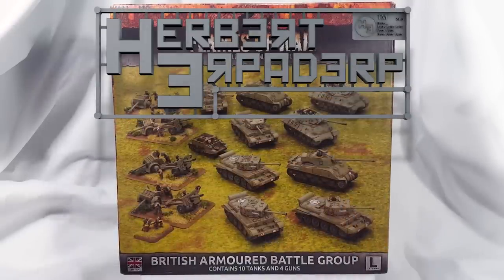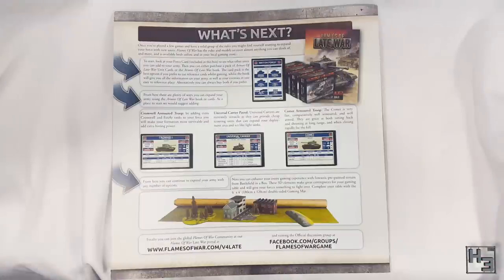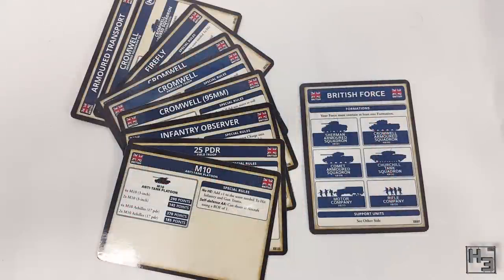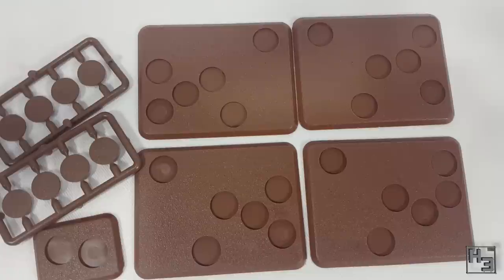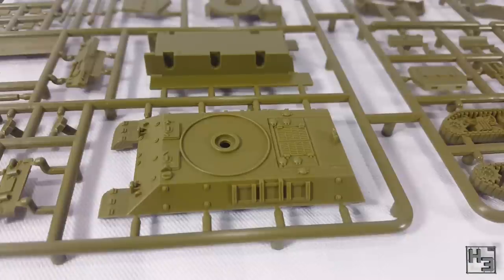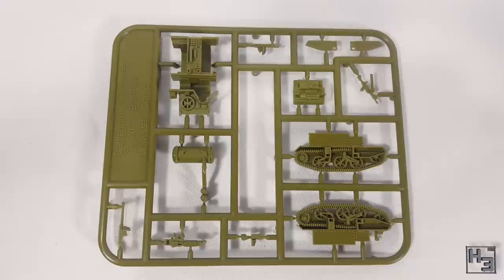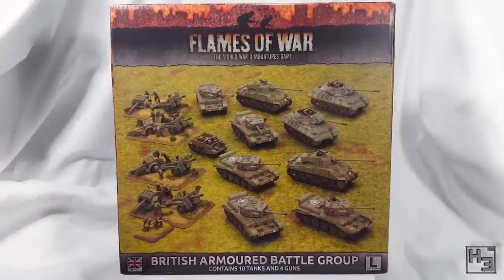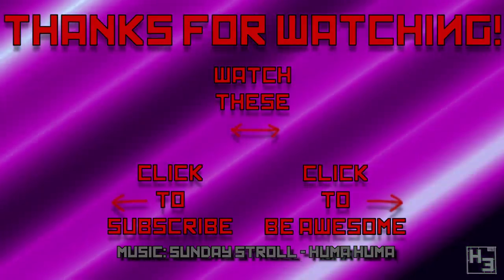Flames of War British Armoured Battle Group Box [1:100]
25 Pounders:  *not finished*

I have merch!